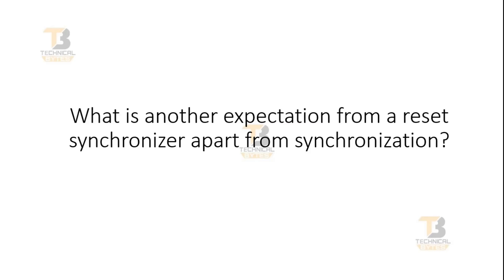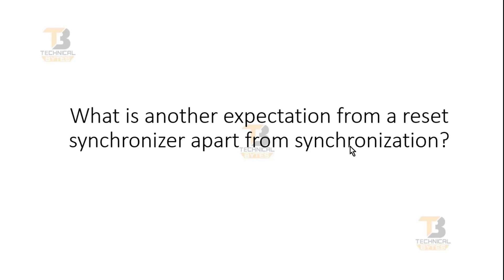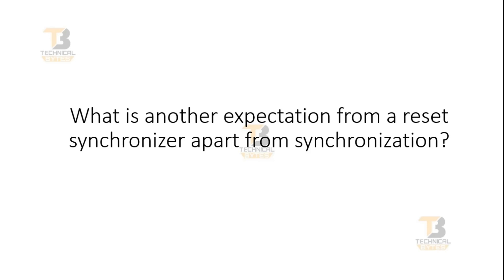DigiThon Question Part 3